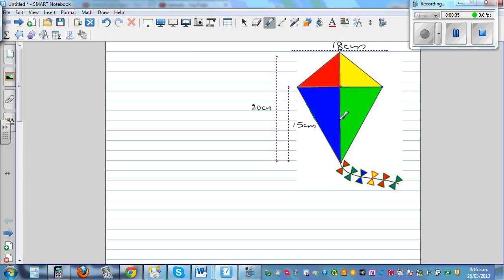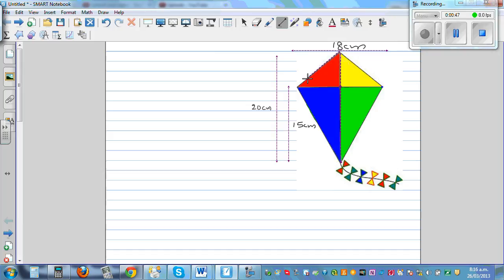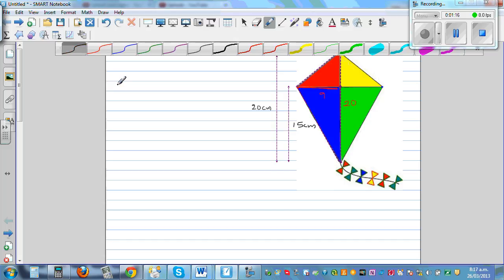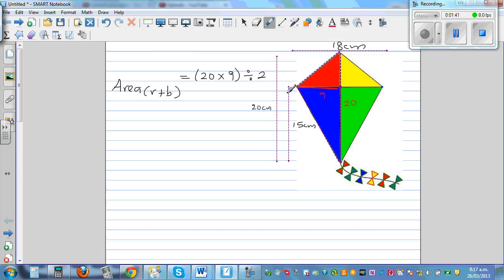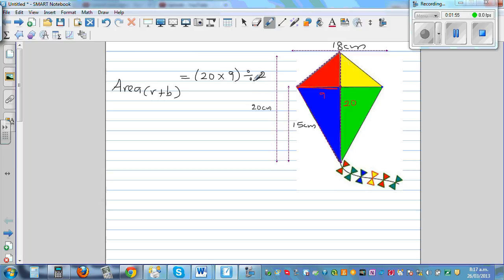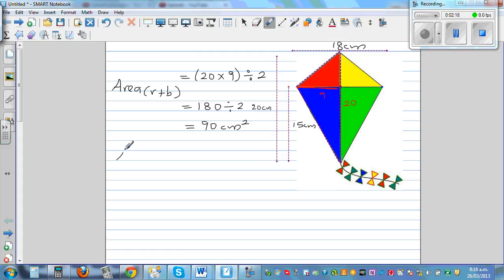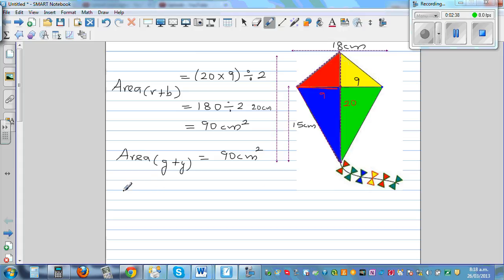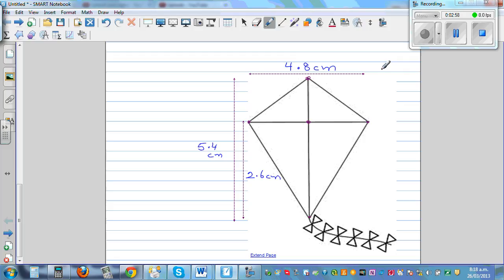Area of a kite